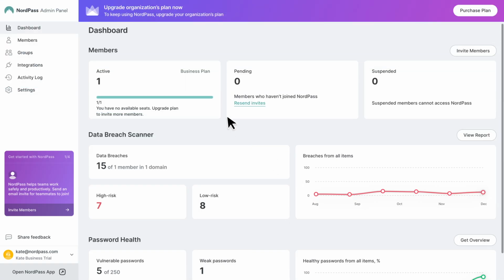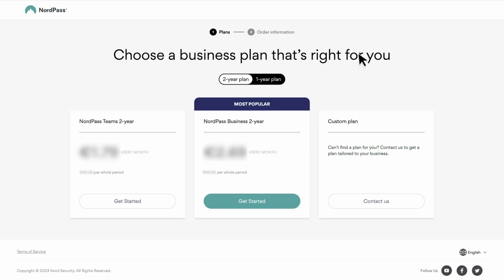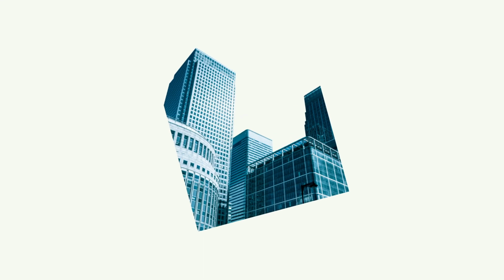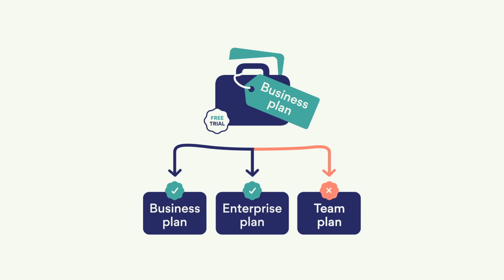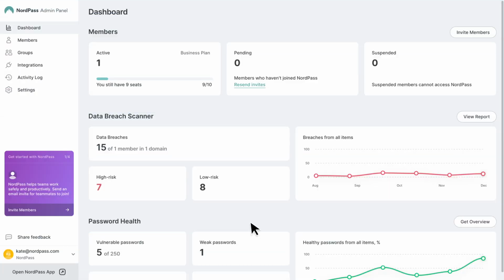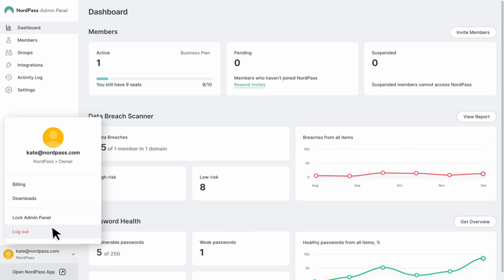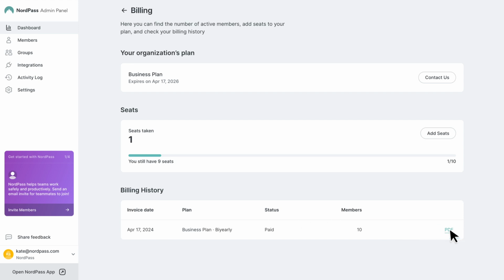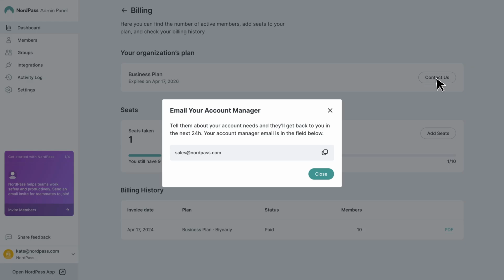Upgrading your NordPass plan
NordPass is a globally recognized password manager, trusted by over 4.3 million users and more than 5,000 businesses worldwide.

Contents:
00:00 Intro
00:05 Upgrading plan
00:21 Available options
00:54 Providing billing information
01:17 Purchase confirmation
01:21 Checking details of the organization plan
01:33 Contacting Sales team